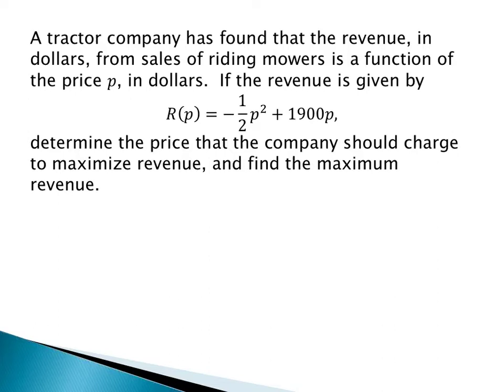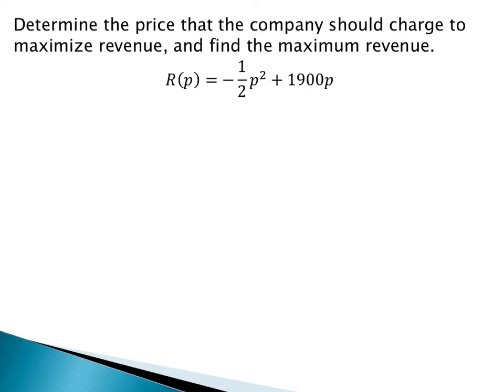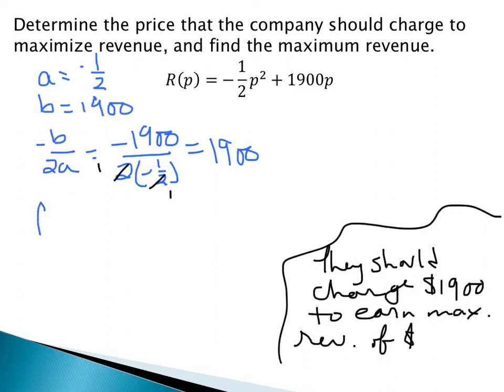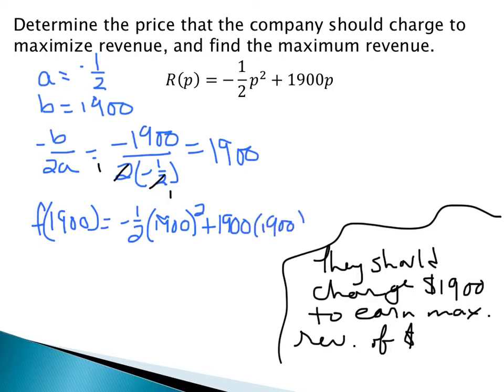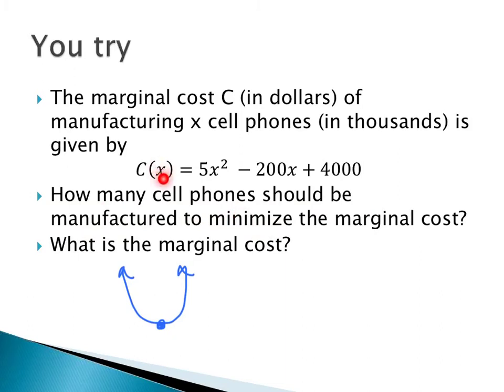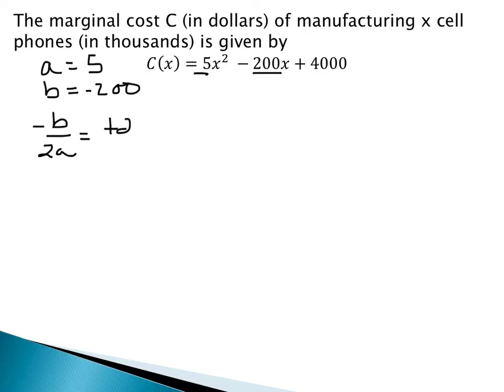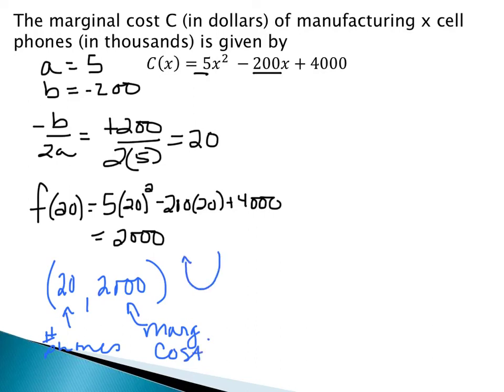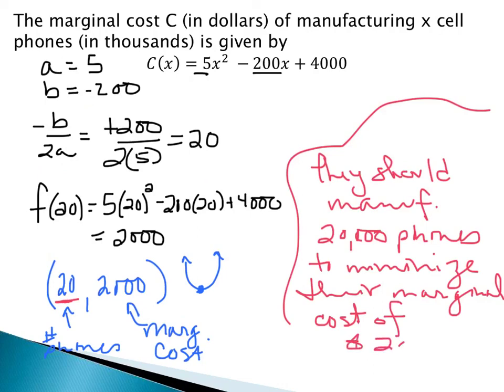Example: Applications of Parabolas